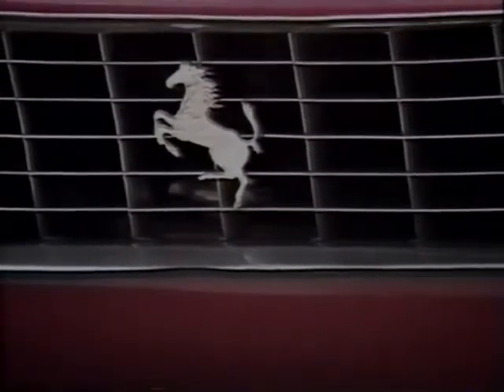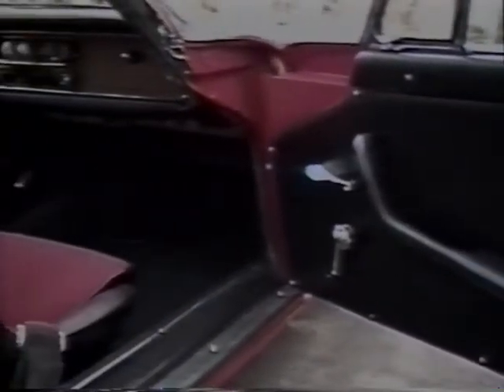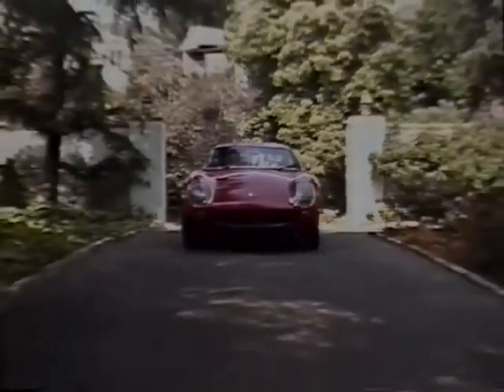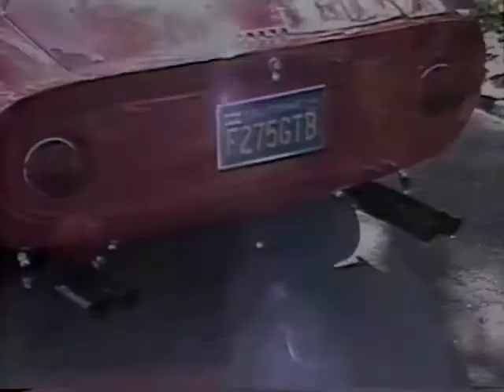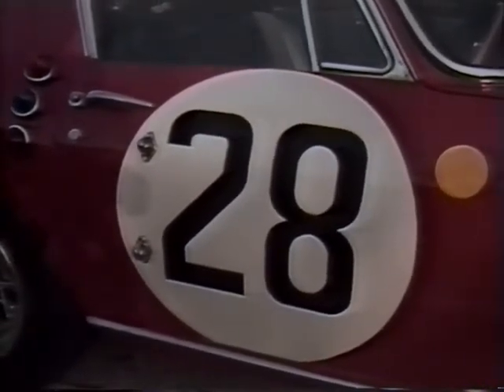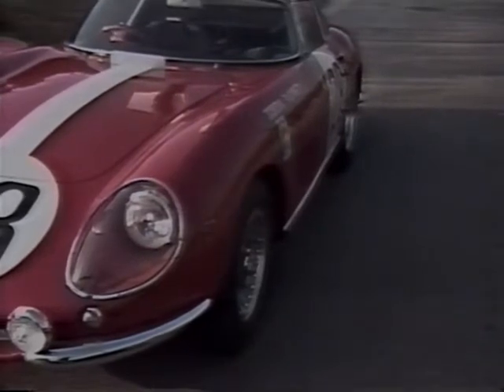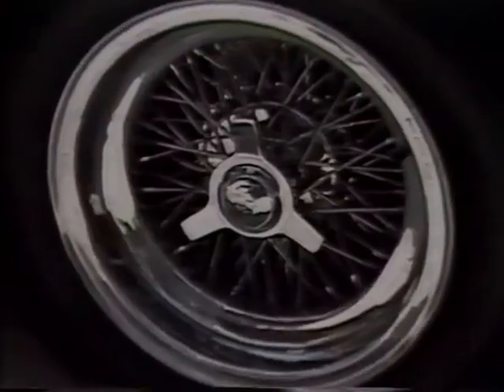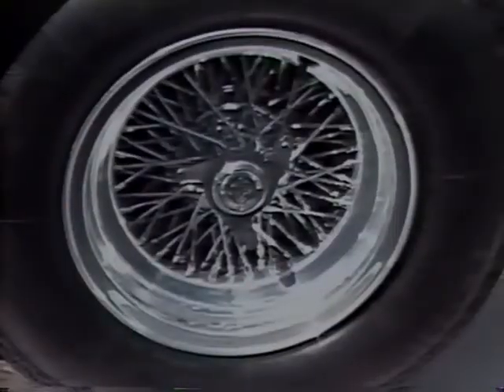Ferrari 275GTB, a real classic icon.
We show you the story about a real Ferrari hot shot build.
The 275 GTB, an iconic race car in the famous ferrari color.
Enjoy the information about the background of this car.